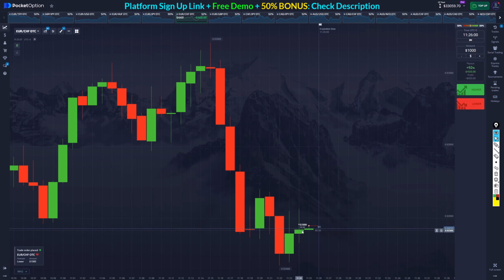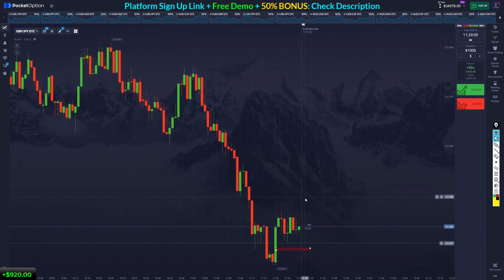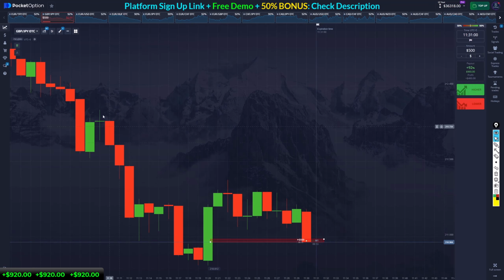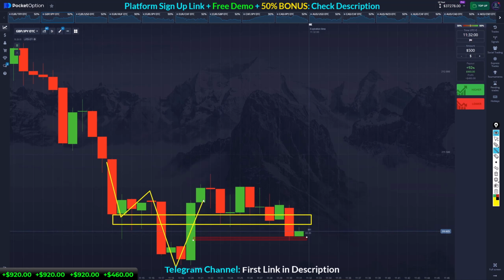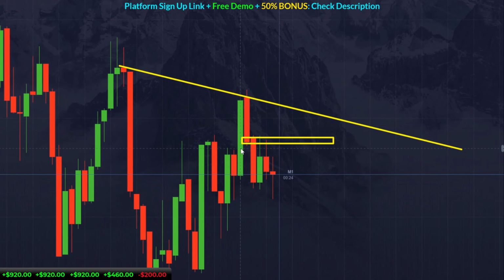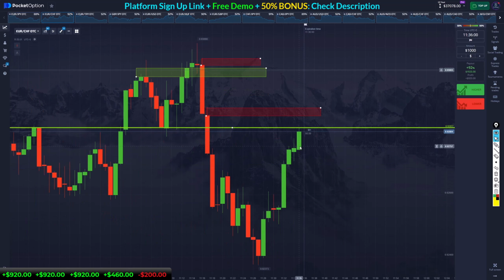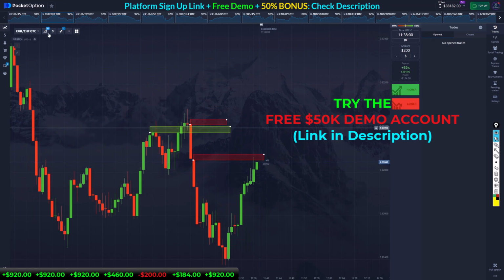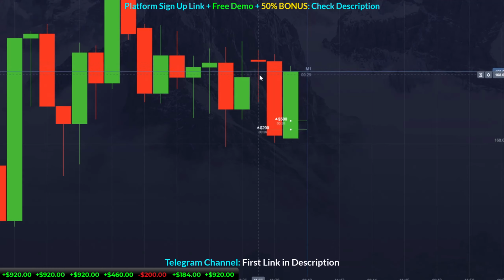High-Probability Trade Examples in Binary Options - Educational Content